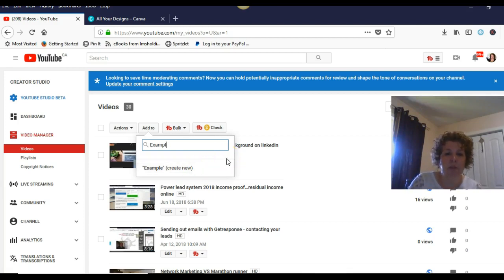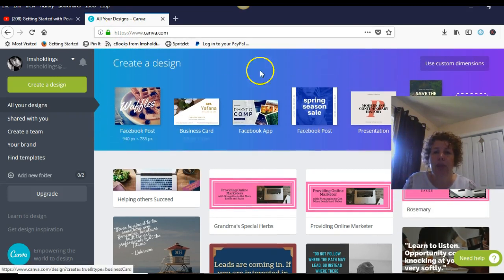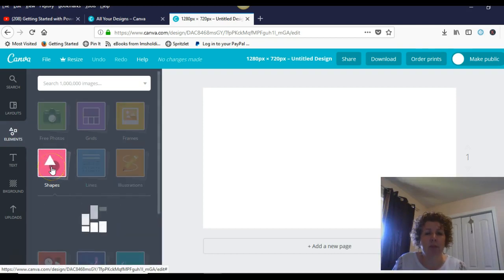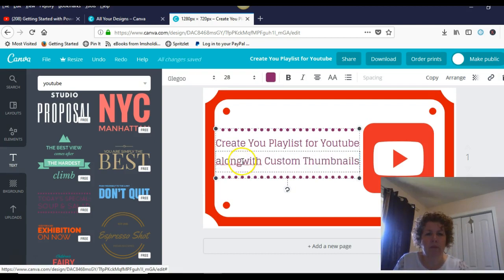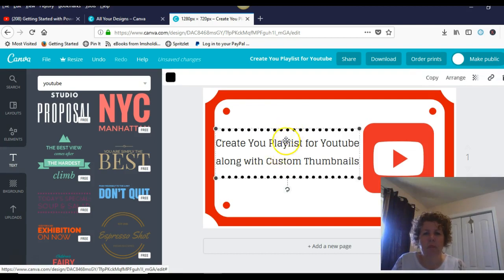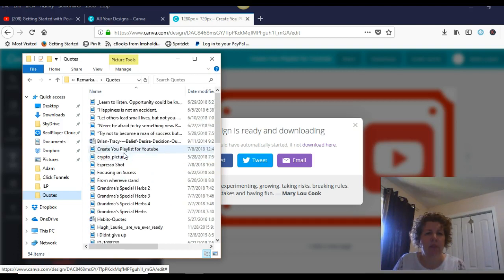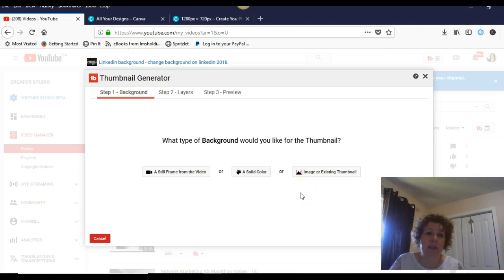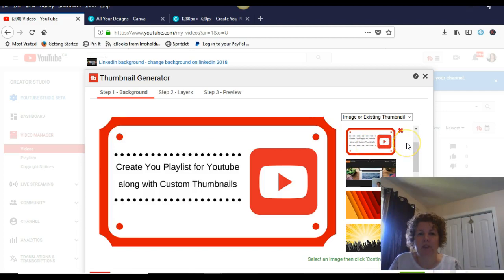How to Create a Playlist on Youtube | 2018| Plus a custom Thumbnail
In this Video I take you through the steps of to How to Create a Playlist on Youtube, plus a Custom Thumbnail.